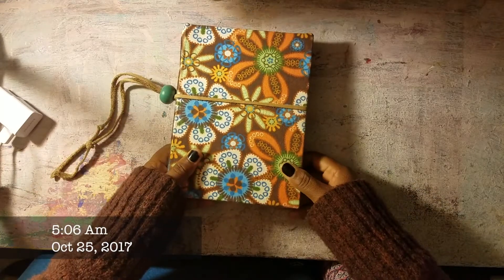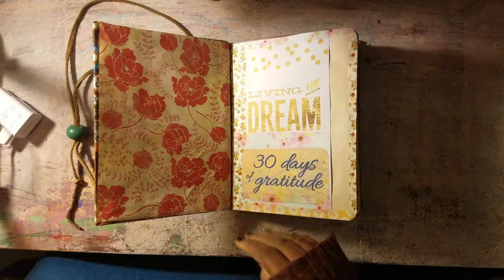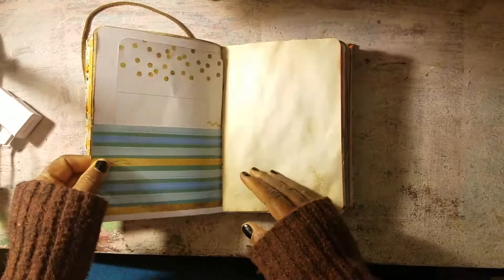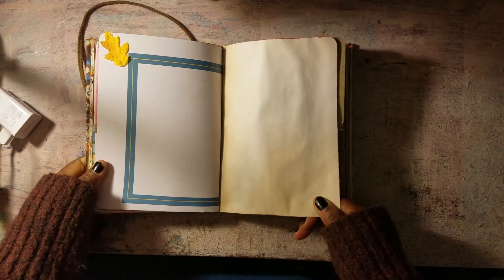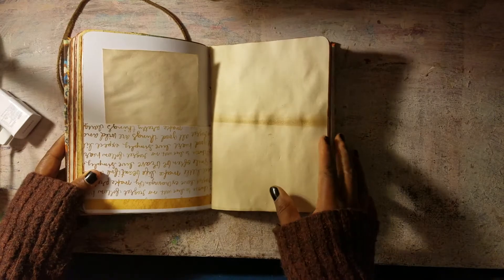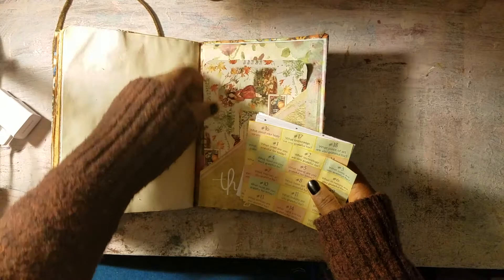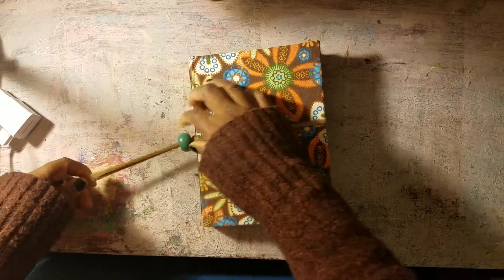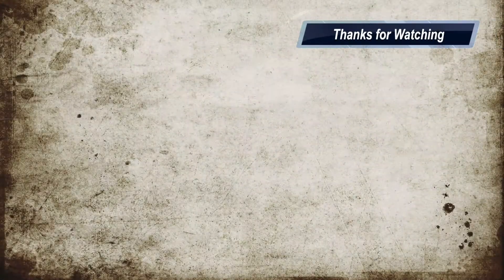Handmade November Planner Set-up & Flip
I've made my November planner. Let's see how this goes.